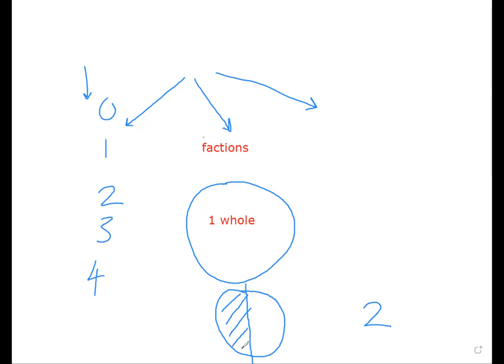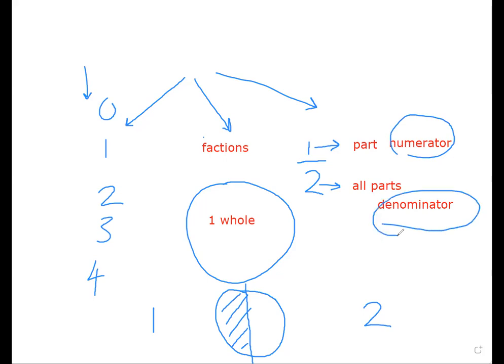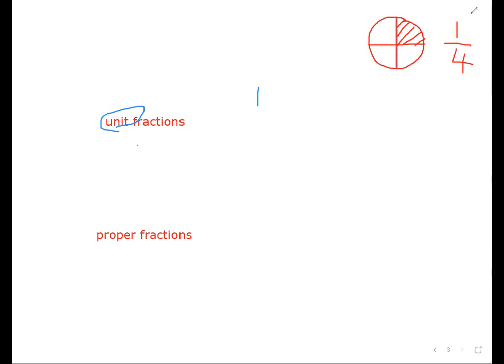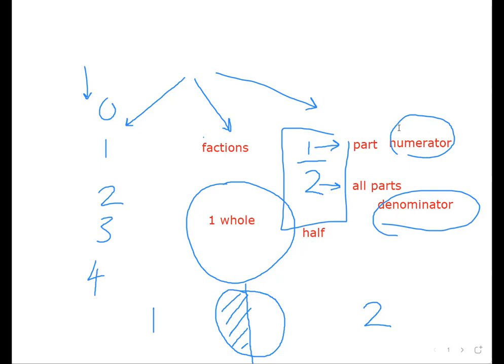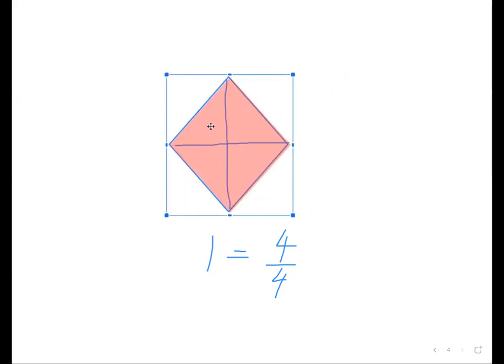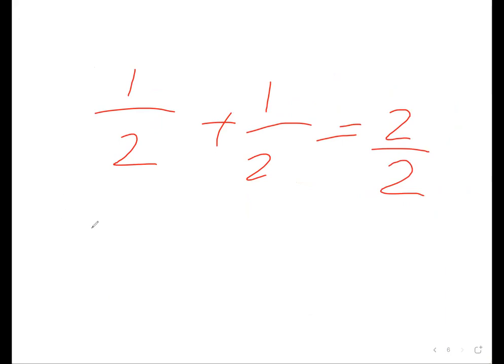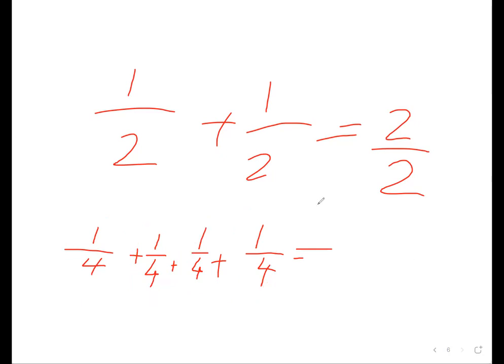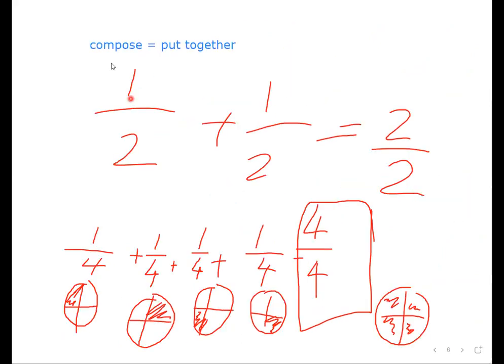1- fractions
unit 9, lessons 1 to 3